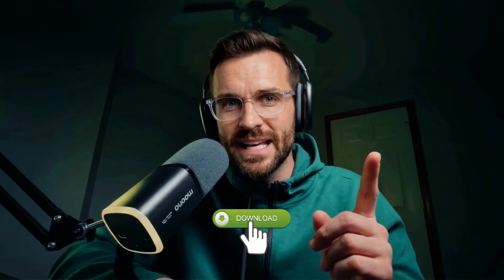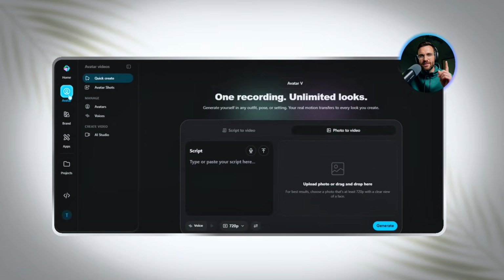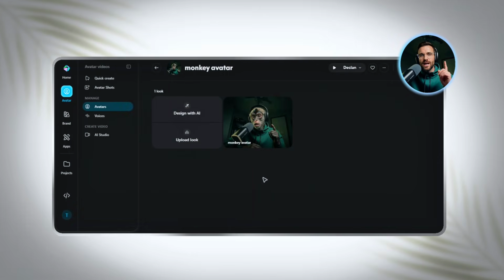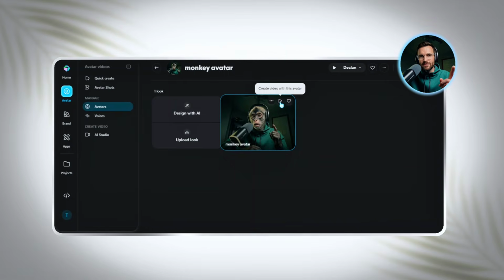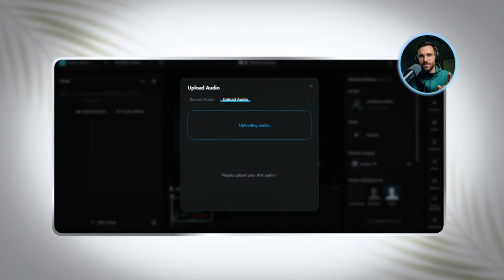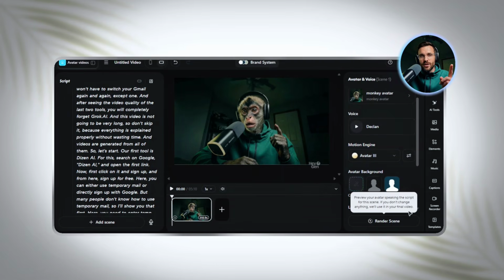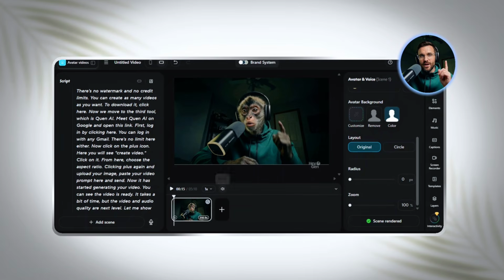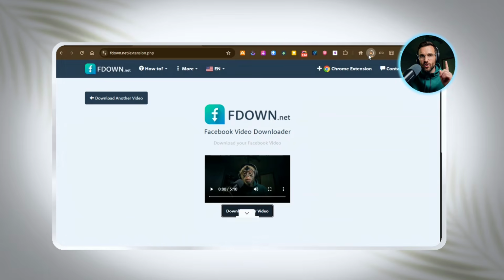Get 30 Minutes of HeyGen AI Videos for FREE! (No Credits Method)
In this exclusive tutorial, I’m revealing a hidden workflow to generate high-quality AI talking head videos on HeyGen completely for free. While most users spend hundreds of dollars on subscriptions, you’ll learn how to bypass the standard credit system to create videos up to 30 minutes long. Whether you need a virtual spokesperson for YouTube, social media, or business presentations, this step-by-step guide covers the secret Scene Builder method that 99% of people don't know about. No coding, no complicated hacks just a simple, legitimate process to supercharge your content creation in 2025.

➥ How to set up a legitimate HeyGen account using a standard Google login.

➥ The correct way to create and customize your own high-quality AI avatar.

➥ How to access the hidden Build scene-by-scene menu to bypass the paywall.

➥ Uploading long audio files (5+ minutes) without triggering credit deductions.

➥ The CRITICAL setting change Switching from Avatar IV to Avatar III.

➥ How to render your scene directly in the browser without using the Generate button.

➥ Using the Video Downloader PLUS extension to save your 1080p video without
watermarks.

⏳𝑻𝒊𝒎𝒆𝒔𝒕𝒂𝒎𝒑𝒔:👇
⏰(00:00) – Introduction ➥ The Secret to Free HeyGen Videos
⏰(00:17) – Setting Up HeyGen ➥ Standard Login Process
⏰(00:52) – Step-by-Step Guide: Creating Your Custom Avatar
⏰(01:43) – The Hack ➥ Accessing the Advanced Scene Builder
⏰(02:11) – How to Upload Long Audio Files (Bypassing 1-Min Limit)
⏰(02:43) – CRITICAL STEP ➥ Changing Motion Engine & Rendering
⏰(03:11) – Rendering Your AI Video Without Spending Credits
⏰(03:45) – Pro Tip ➥ How to Download 1080p Videos for Free
⏰(04:15) – Final Result Proof & Closing Remarks

✦ 𝑨𝒃𝒐𝒖𝒕 𝑨𝒎𝒊𝒓:👇
Amir is the founder of AI with Amir and a dedicated specialist in artificial intelligence. He empowers creators by providing smart tools and simple guides to master the latest AI updates. His mission is to help you turn AI into high-value skills and creative projects while building new streams of income through practical learning.

✦ 𝑭𝒐𝒍𝒍𝒐𝒘 𝑨𝒎𝒊𝒓 𝒇𝒐𝒓 𝑴𝒐𝒓𝒆 𝑨𝑰 𝑼𝒑𝒅𝒂𝒕𝒆𝒔:✦